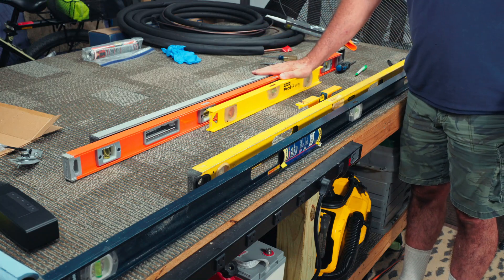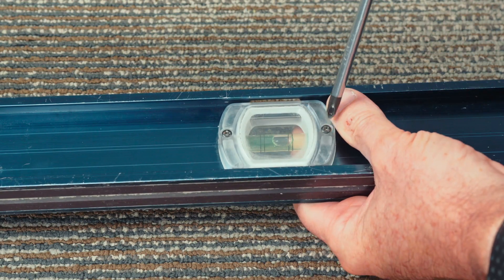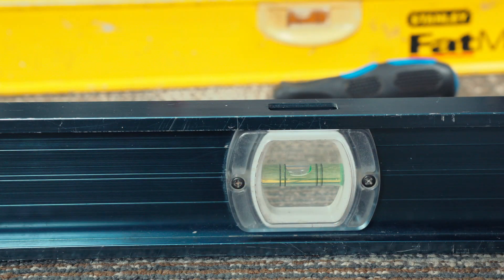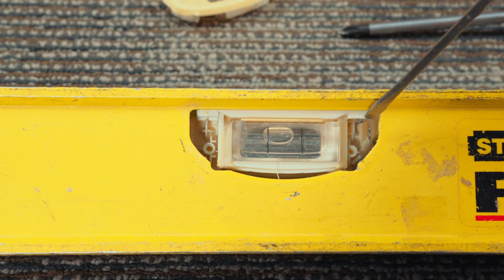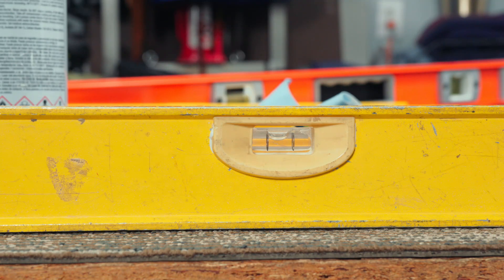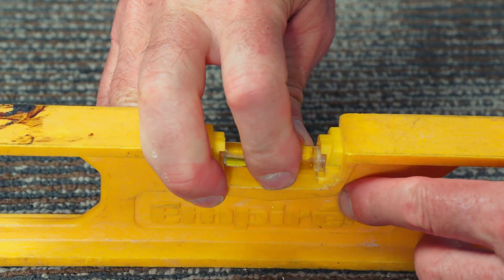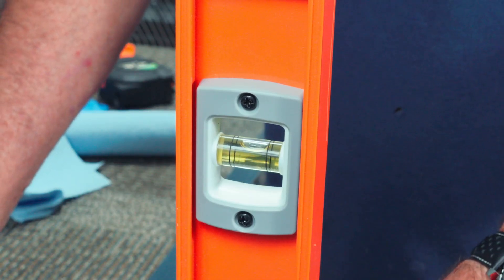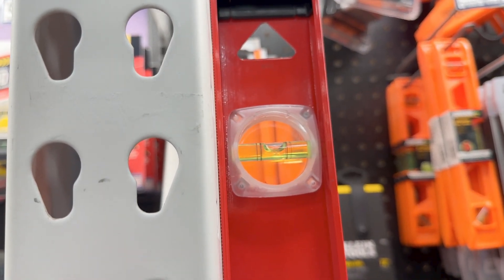Check, Calibrate and Repair a Bubble Level Accurately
In this video I'm going to take a deep dive into testing and fixing the bubble level, and do it accurately.  I will show 4 examples of how your level works and give you some ideas on how to repair your level without having to buy a new one.  Even if you think it's not fixable.